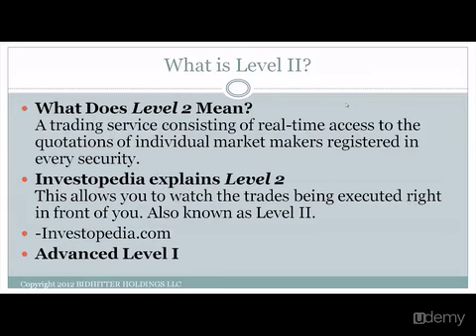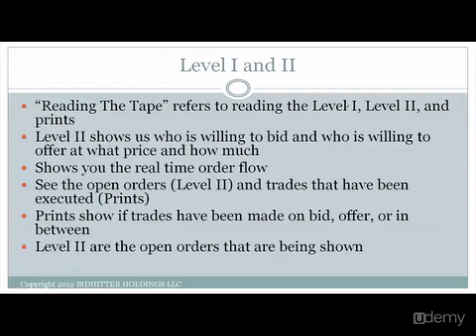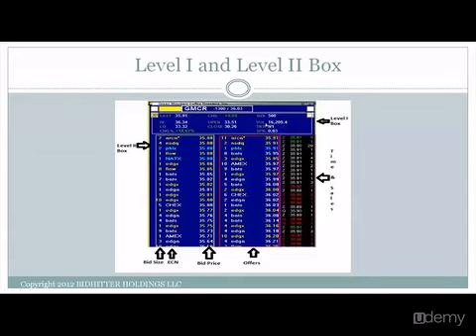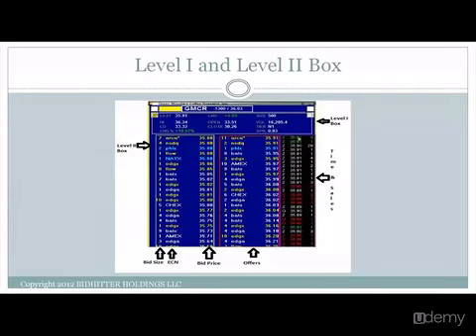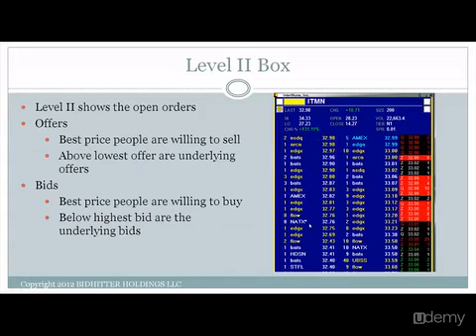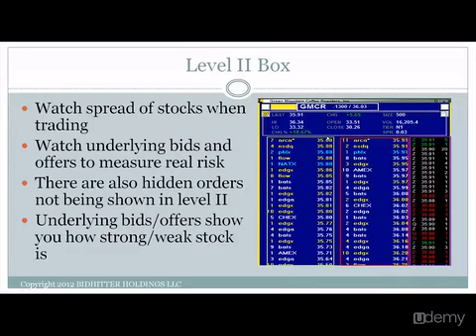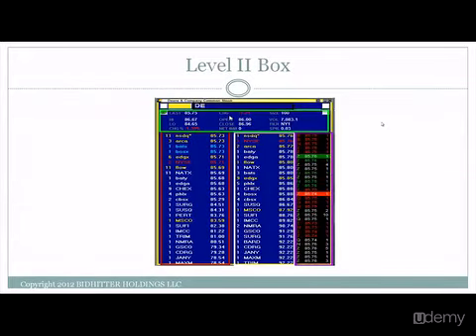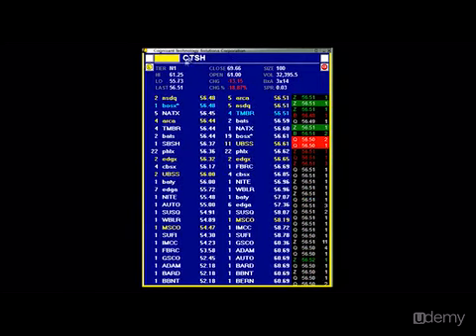How To Tape Read The Stock Market Level I & II Lecture